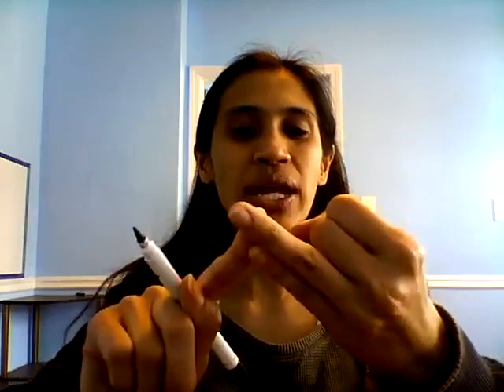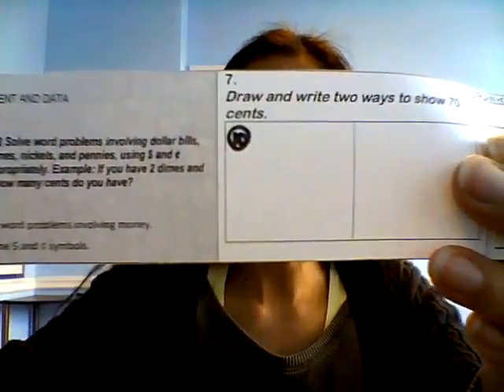Tuesday Math Practice #7 (April 12, 2016)